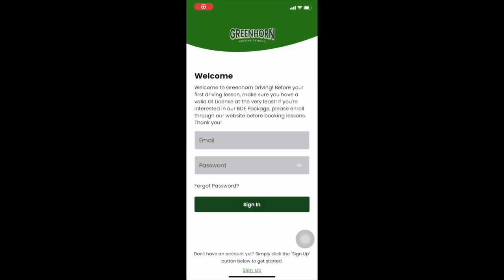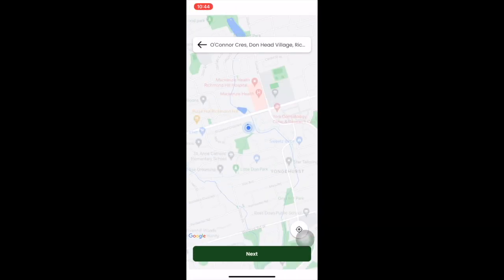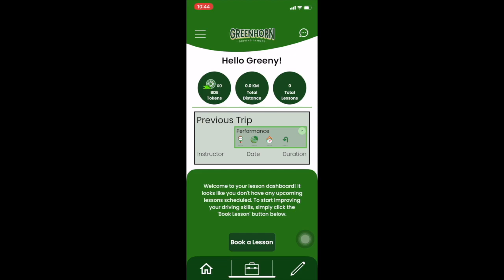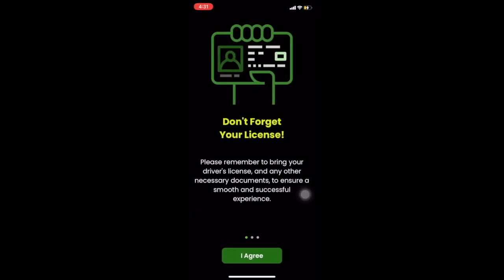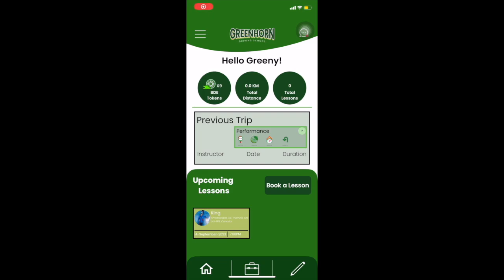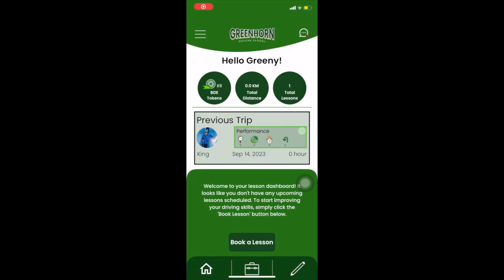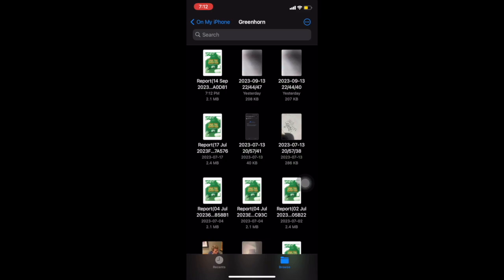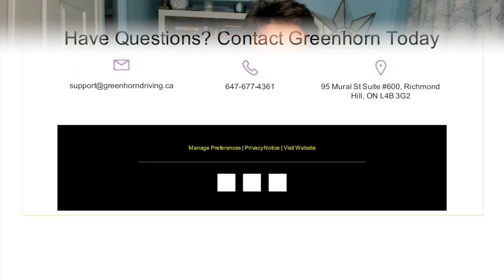Driving School Mobile App Tutorial: How to Use Greenhorn Driving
Join Blaze Pavars as he walks you through how to use the Greenhorn driving school app, the easier way to learn driving and keep track of your progress.

🕒 TIMESTAMPS

0:00 🎬 Meet Blaze Pavars (Introduction)
0:40 📝 Creating an Account
1:38 🚗 BDE vs Private
2:07 📍 Setting Your Pickup Location
2:27 📎 Uploading Required Files
3:03 🎛️ Navigating the Main Dashboard
3:38 🗓️ How to Book a Lesson
5:28 ⏳ Managing Upcoming Lessons
6:00 ⏰ Preparing for Your Lesson
6:12 🛣️ During Your Lesson
6:33 🤳 How to Share Your Trip
7:09 🏁 Completing the Lesson
7:28 ⭐ How to Leave a Rating
8:22 📊 Accessing Your Report Card
8:47 📈 Understanding Your Report Card
10:03 📞 Contact Us (Conclusion)

Need more help? We're just a click or a call away.

🔗 Get started with Greenhorn today: greenhorndriving.ca